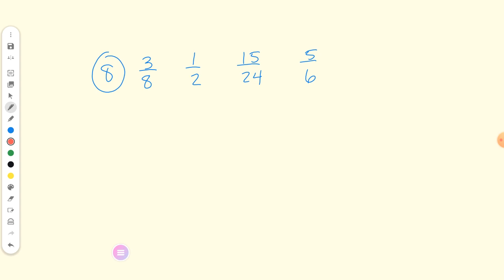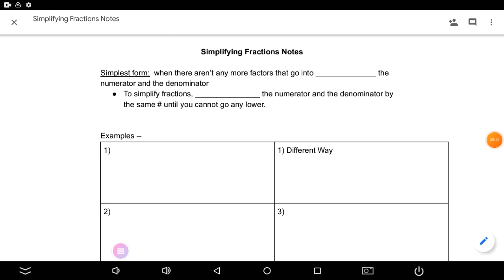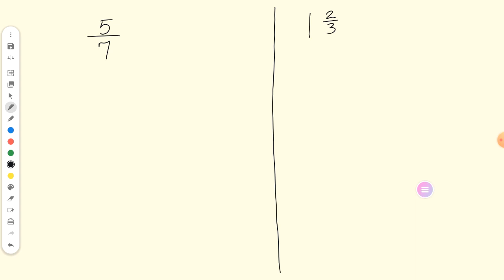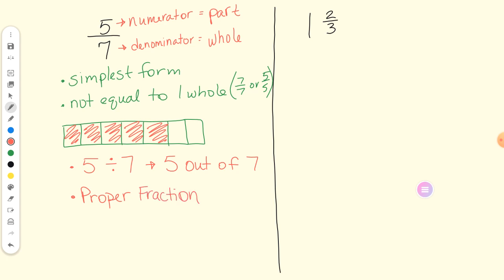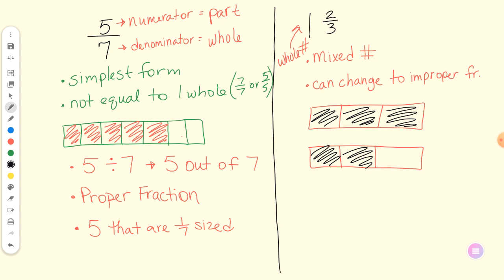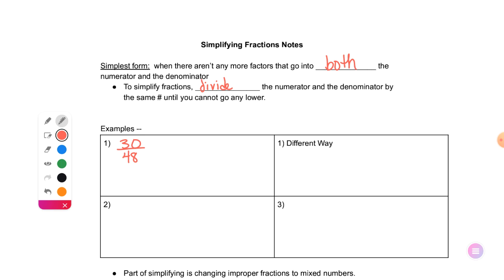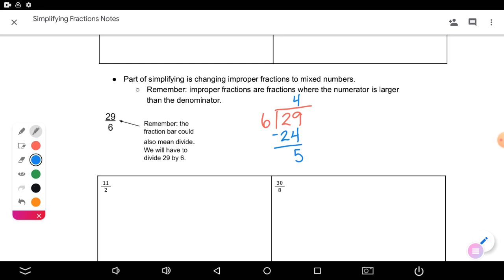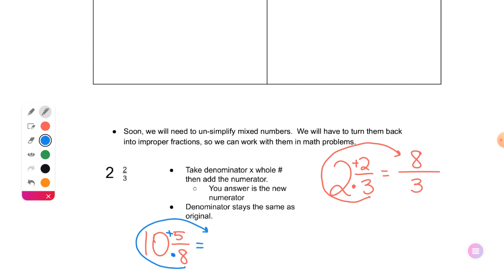5 Math Thurs March 3